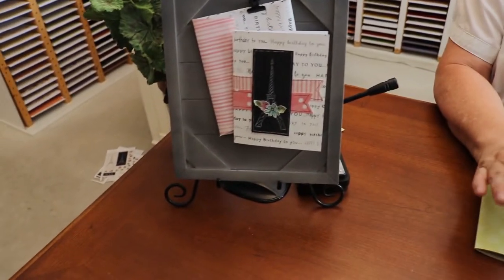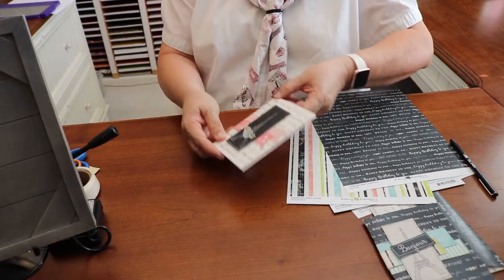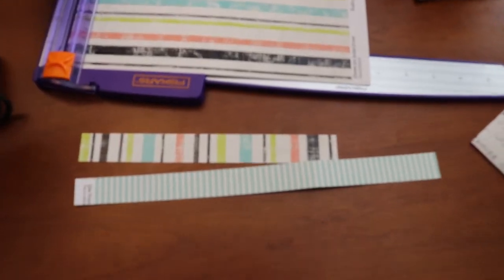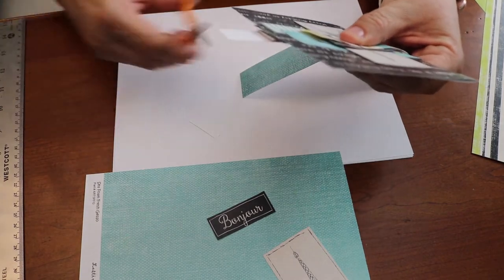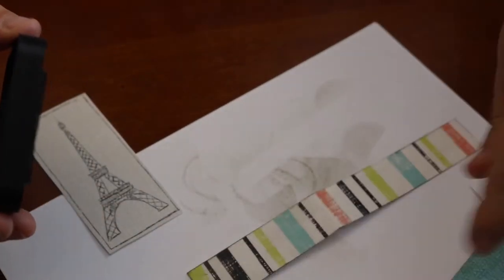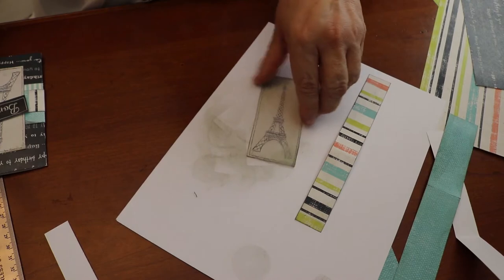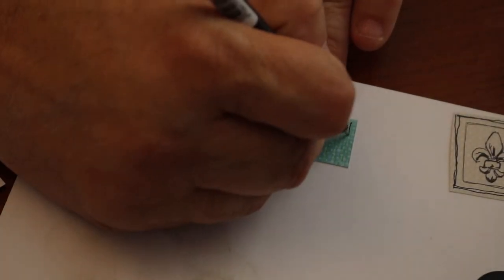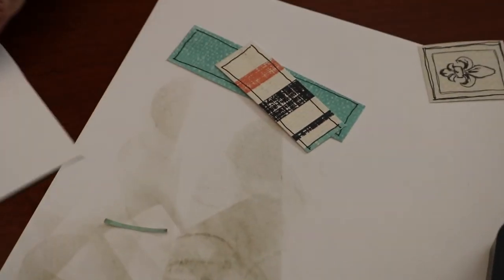Bonjour Birthday Card with Lasting Impressions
Kerry with Lasting Impressions will show you the tips and tricks using Card Cut Outs, Coordinating Paper, DIY Reversible Envelopes and Envelope Wraps.  Fun and easy to create